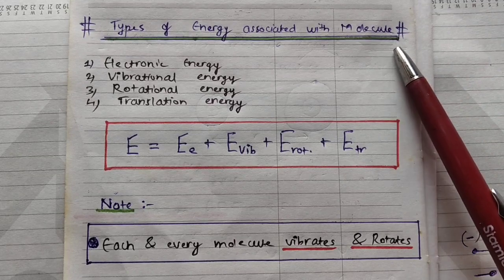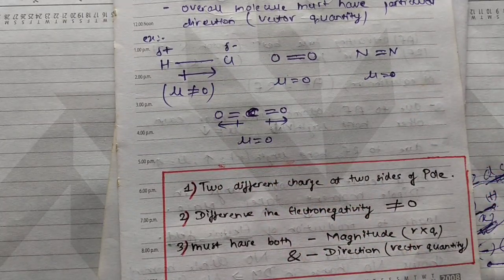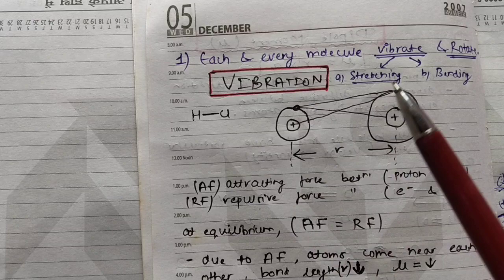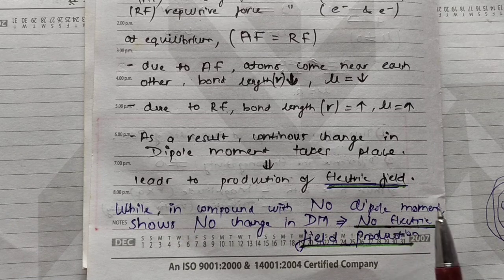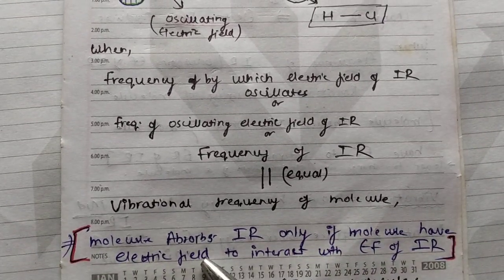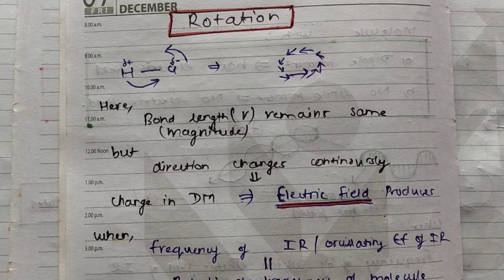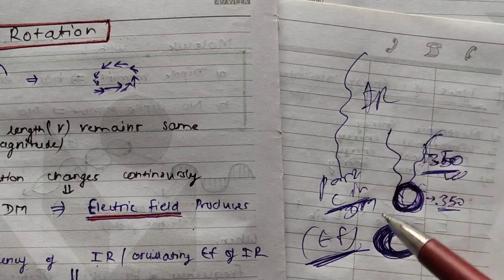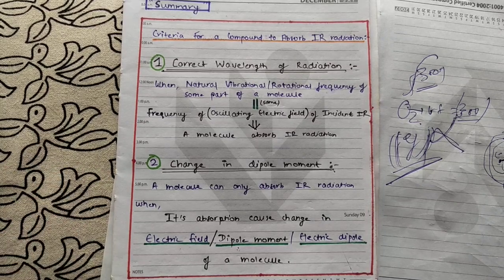Criteria for a compound to absorb IR radiation ( in English)